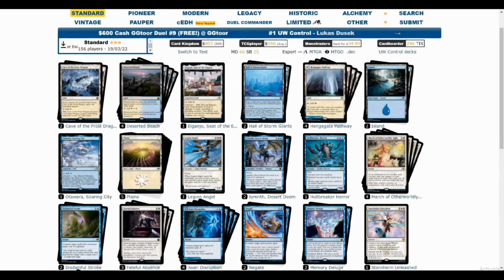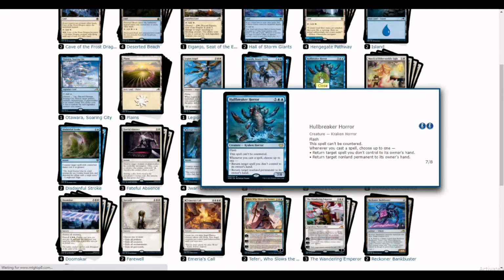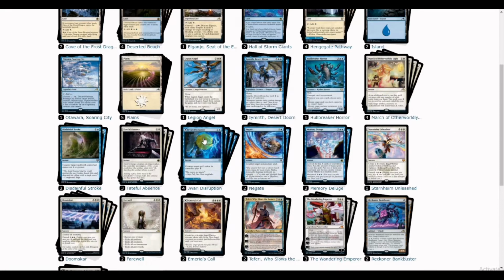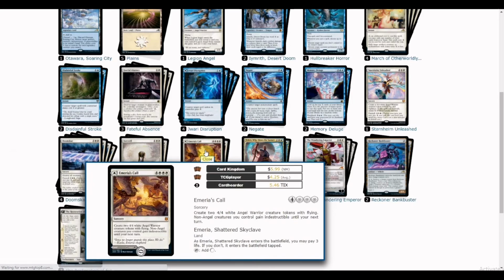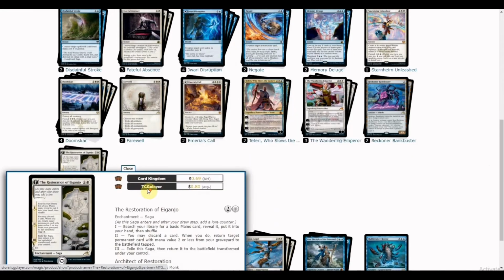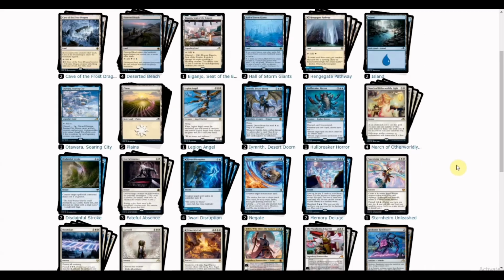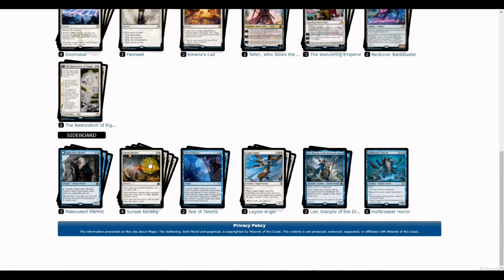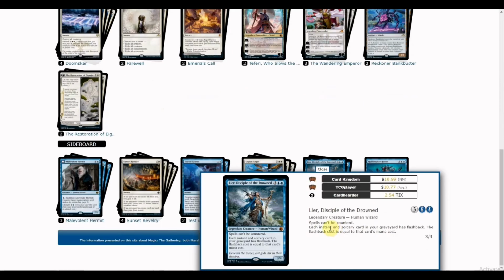Magic: the Gathering Kamigawa Standard Deck Update: Blue-White Control is Still Top Tier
Let us start the week with a Magic: the Gathering Standard deck update on the Blue-White Control build. What has changed on the card list with Kamigawa: Neon Dynasty? Check it out on the video. Enjoy!

It may be a small thing but it means a lot of help to my channel.

MTG Kamigawa Standard Decks
Standard Control Deck Blue-White Deck List New with Kamigawa Neon Dynasty